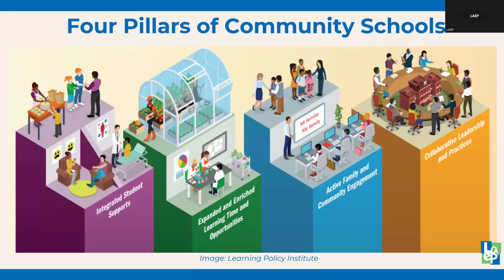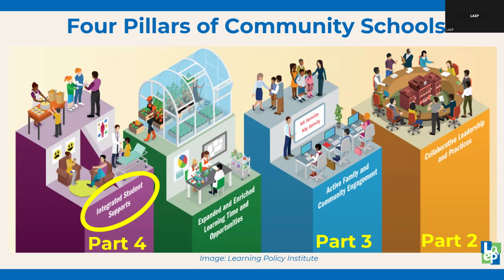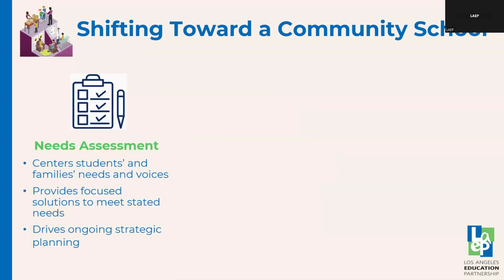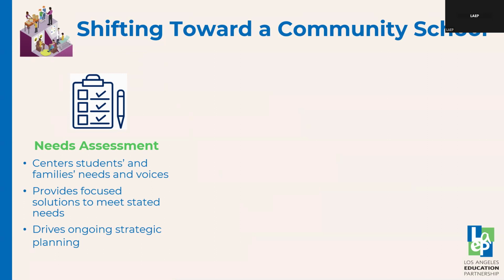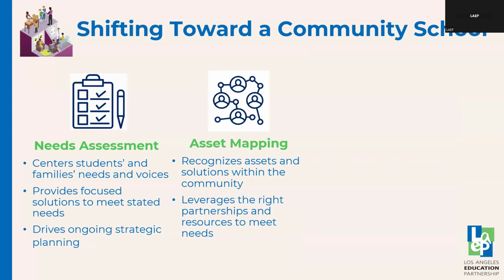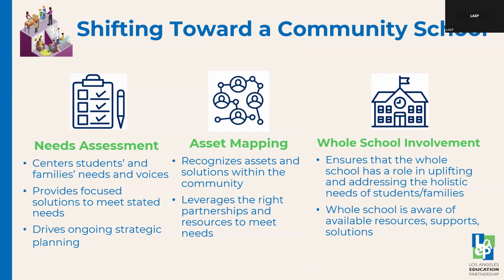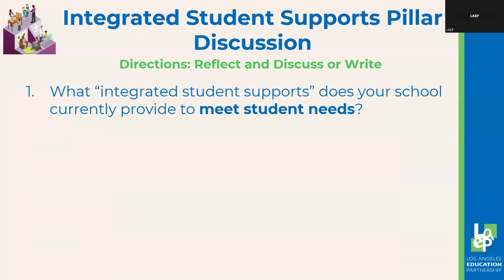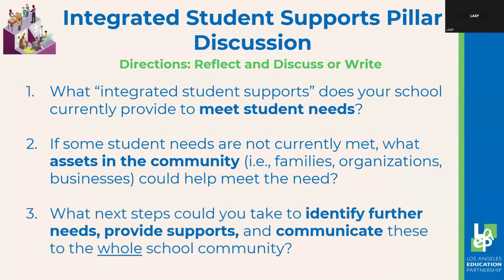LAEP Part 4 - Community Schools Foundations